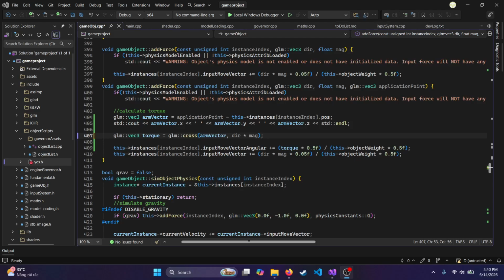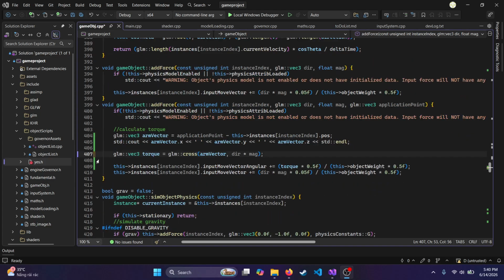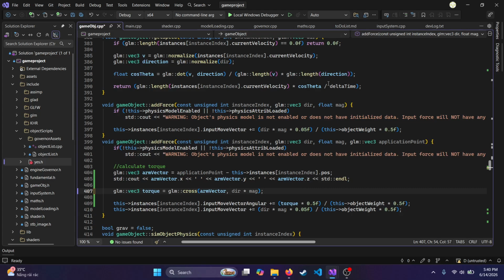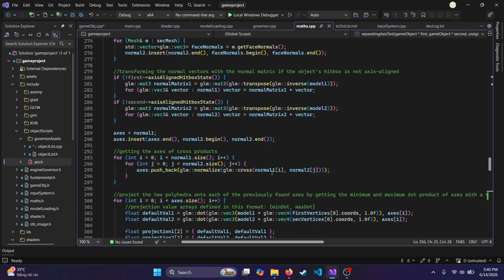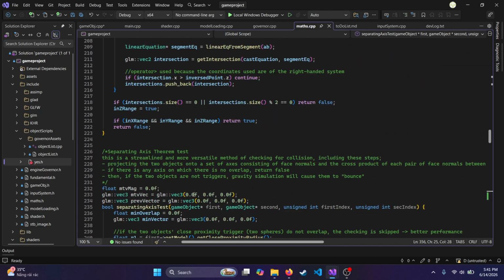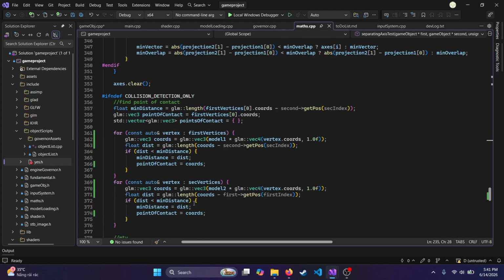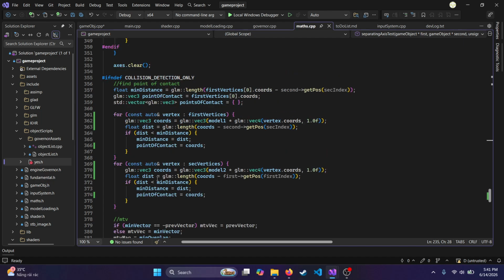Game Engine Project: An update on the Torque Calculation video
I just want to redress a few things that I forgot/got wrong in the part 8 video
See my github repo for the full updated code.

(Please do not make any changes to the repository, if you want to point out a problem that needs to be fixed, please inform me through the comment).